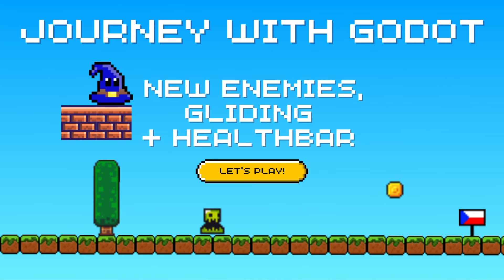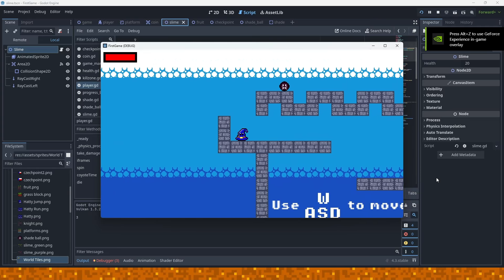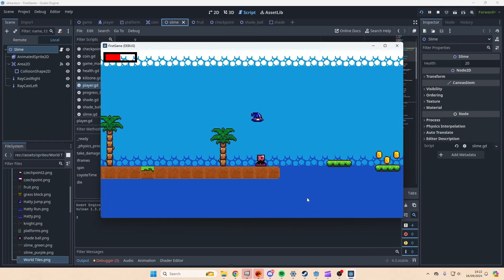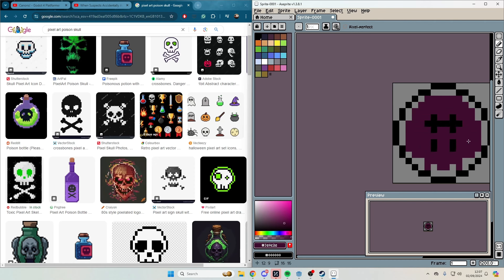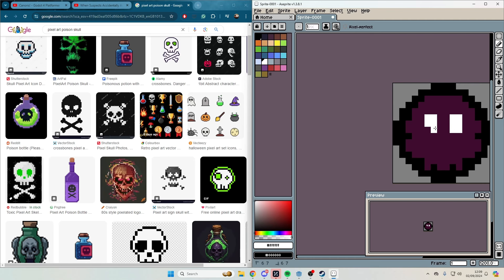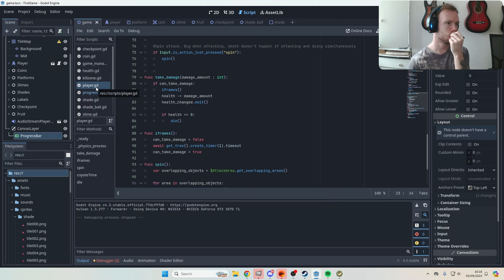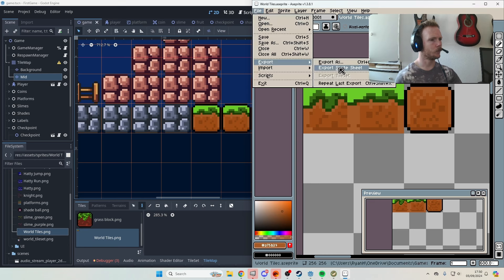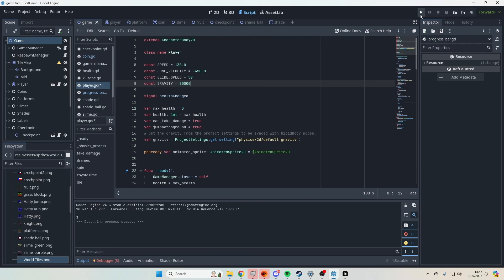Godot Journey - New Enemy, New Mechanic and Healthbar!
Still plodding along and adding new stuff to the game!

►Check out the Discord Channel!